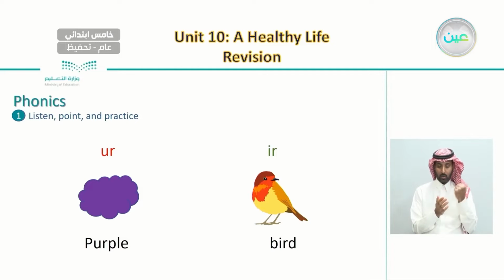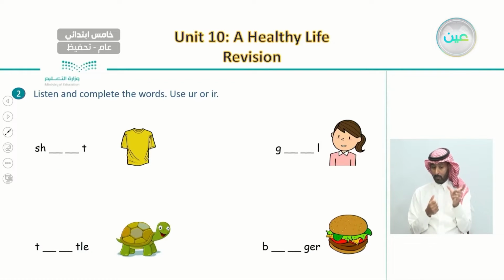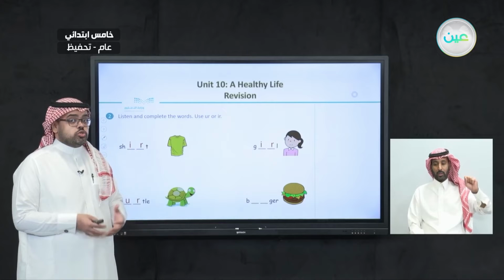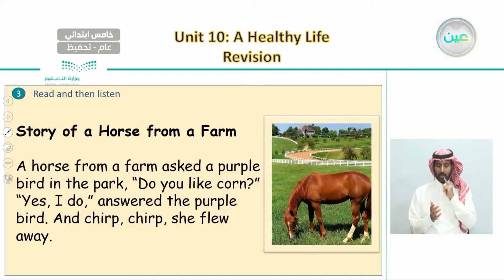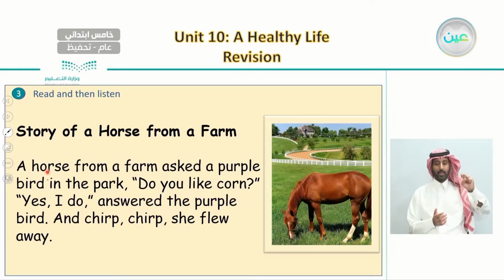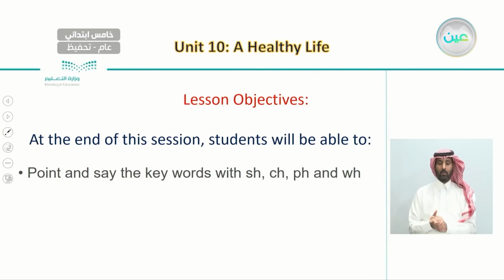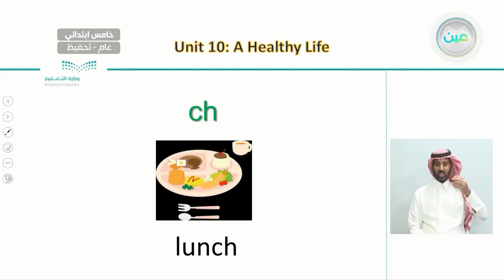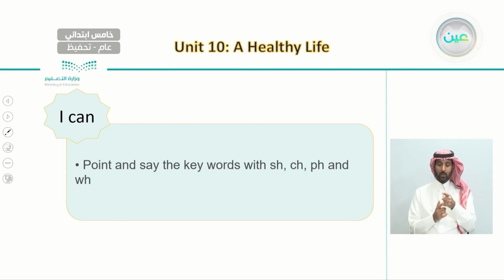Unit 10 -A healthy life - Phonics practice - P:116 - اللغة الإنجليزية - خامس ابتدائي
الحصة الخامسة - الثلاثاء - الأسبوع الخامس - خامس ابتدائي05